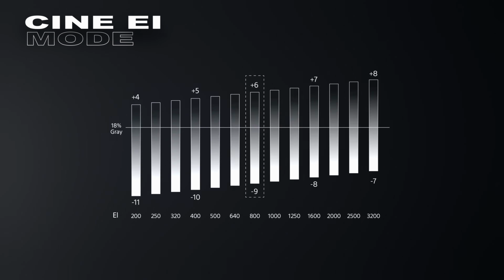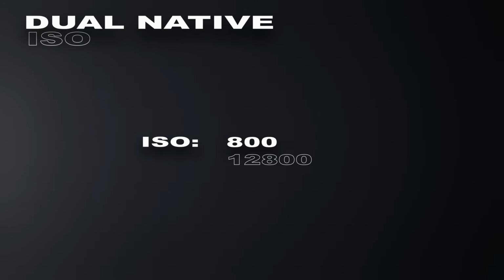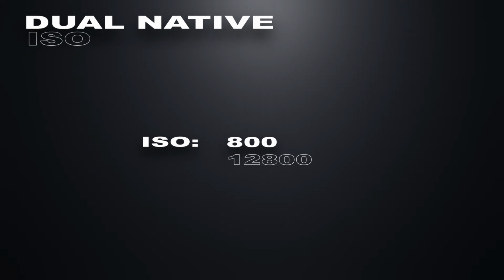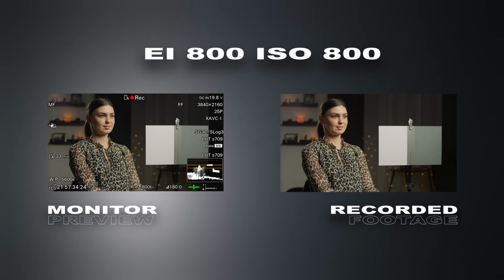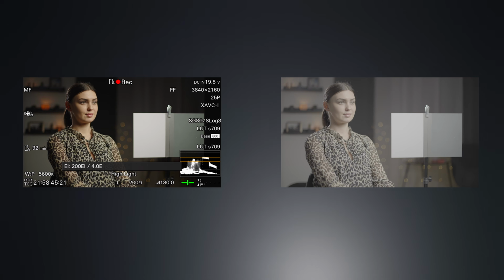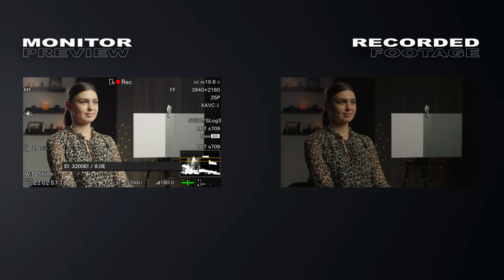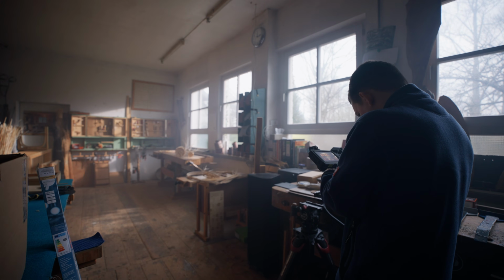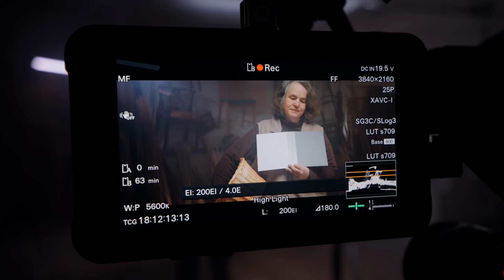CINE EI explained EASY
Let's talk about CINE EI and why you should know it.
I'll try to explain it as simple as possible so that you can understand it quickly and easily.

- Max

00:00 Intro
00:07 Why this video?
00:17 ISO vs EI
00:40 CINE EI basics
01:16 My goal!
01:30 CINE EI workflow
02:04 Noise comparison
02:19 High EI
02:34 Shooting environments
02:52 Conclusion
03:06 Outro